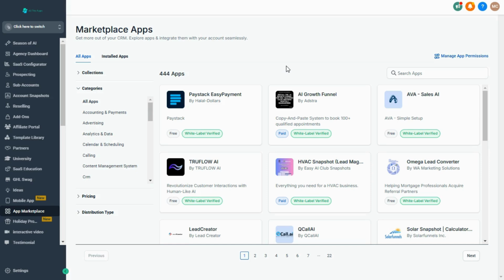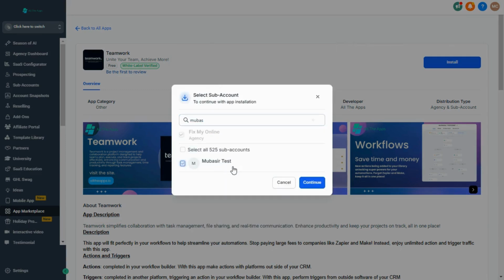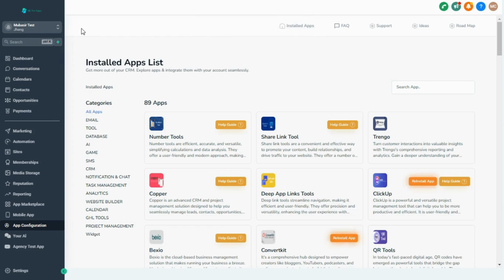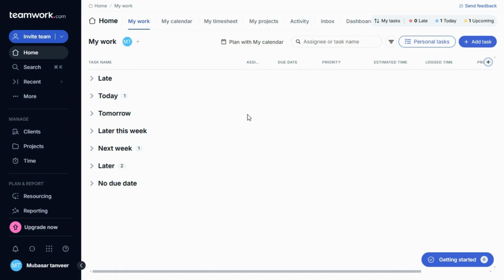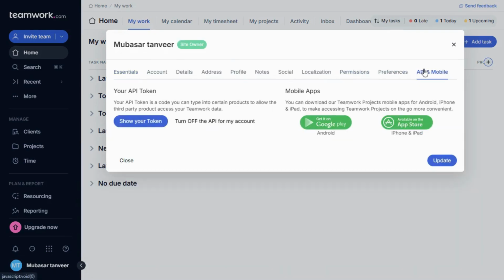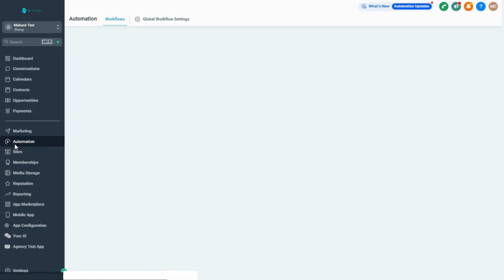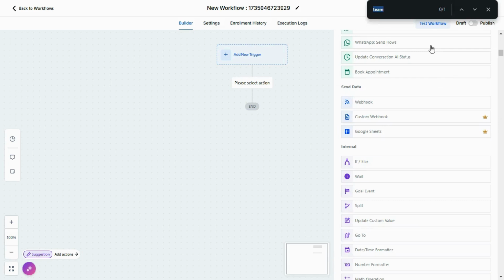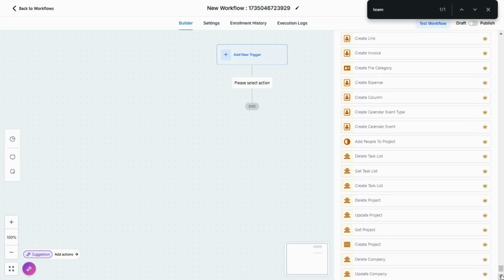Team Work App Installation and Integration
In this video, I walk you through the process of installing and configuring the Teamwork app in GoHiLover. I cover how to find the app in the marketplace, install it on a specific sub-account, and configure it with your API key, password, and base URL. It's important to remember to remove the trailing slash from the base URL. I encourage you to explore the various actions provided by Teamwork to create your own automations.